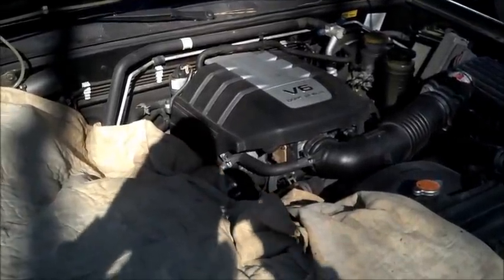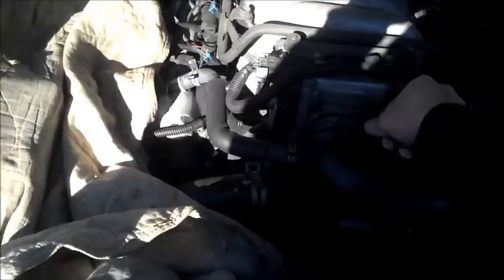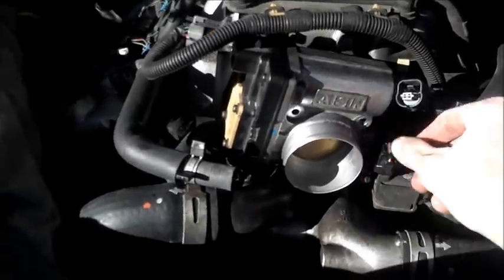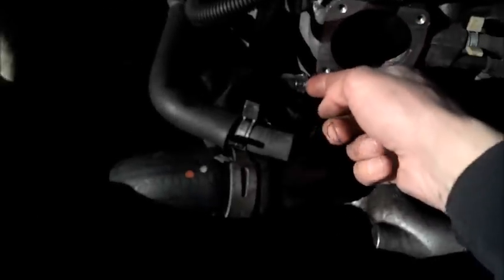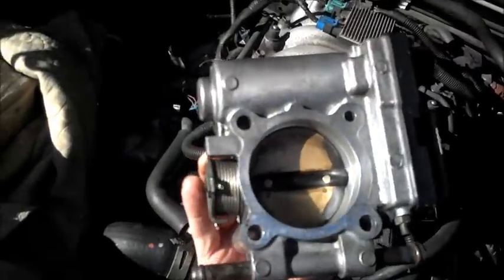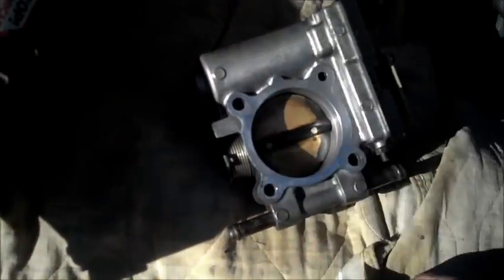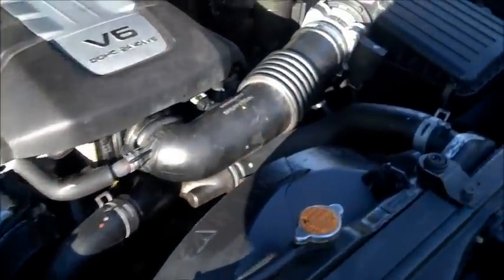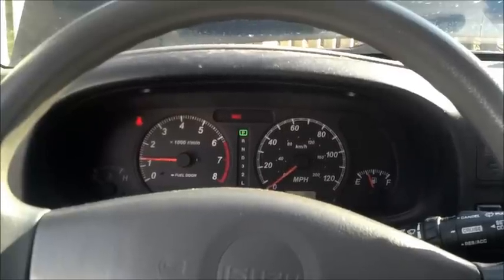EGR Valve & Tube/Throttle Body Cleaning - 2001 Isuzu Rodeo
This video illustrates the method I used to remove, clean, and replace the EGR valve and tube on my 2001 Isuzu Rodeo.  I was having problems with the check engine light coming on, and each time the code was related to insufficient flow from the EGR valve.  In another video, I show how to clean the EGR valve itself.  In this video, I go one step farther and clean the tube that connects the EGR valve to the air intake.  Since performing this cleaning about 6 months ago, my check engine light has stayed off.

I am obviously not a professional mechanic.  I am just someone that likes to try to take on small repairs myself, and I have been greatly aided by other helpful videos on YouTube.  My goal in posting these videos is to try to return the favor and help someone that may have encountered one of the same problems that I have.  I'm sure there are better, more efficient ways to do things, and I am certainly open to constructive criticism.  However, I hope that in some way my videos will be helpful.

My videos are not intended to offer professional advice.  Always reference your vehicle's service manual for official information, and please do not attempt any repair that you are not comfortable doing.